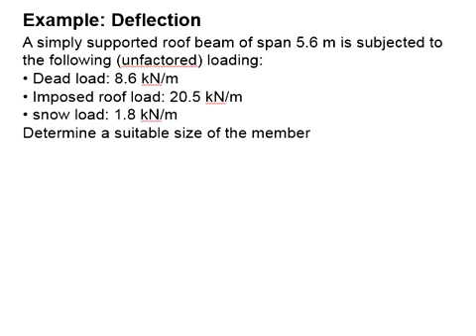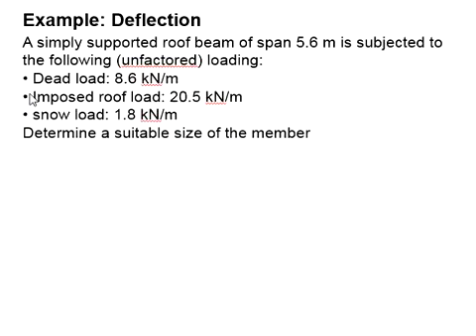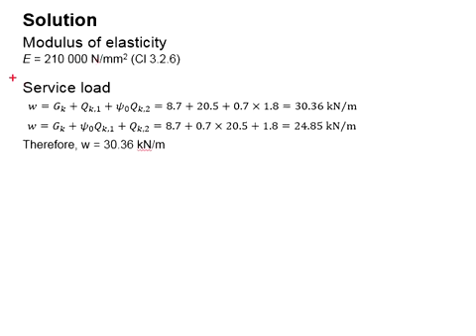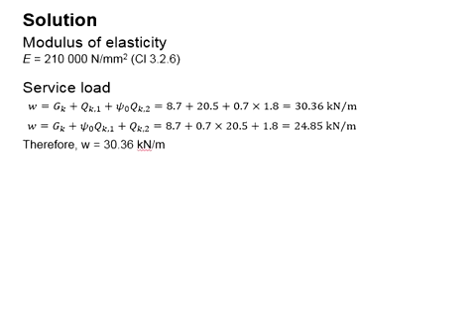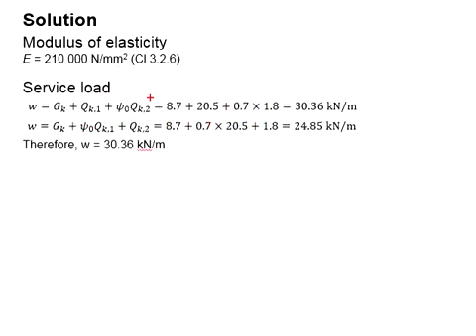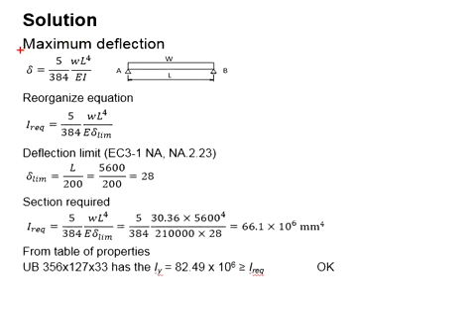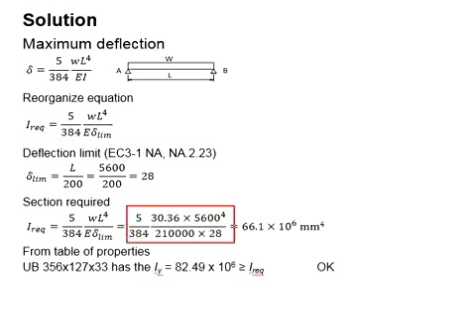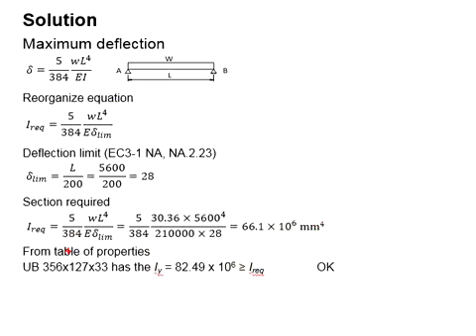4.13 Example: Deflection check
Example question and solution for deflection check of steel element.